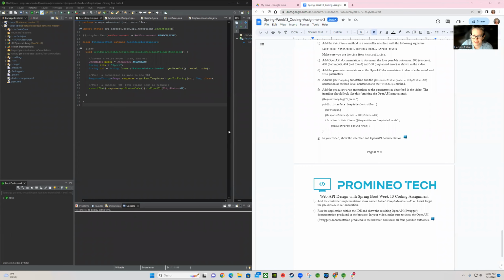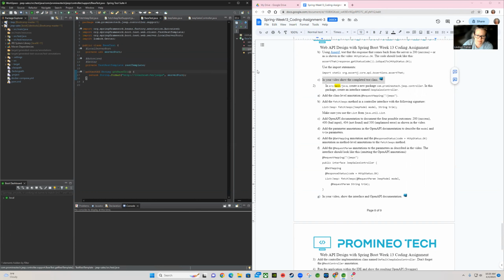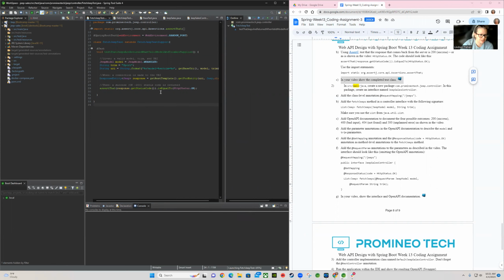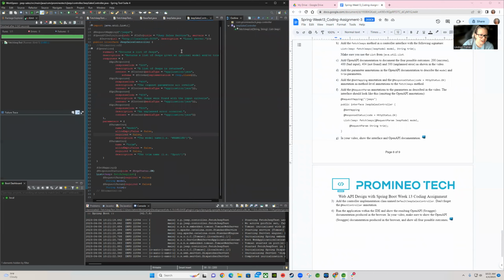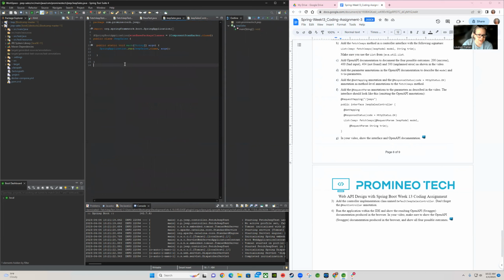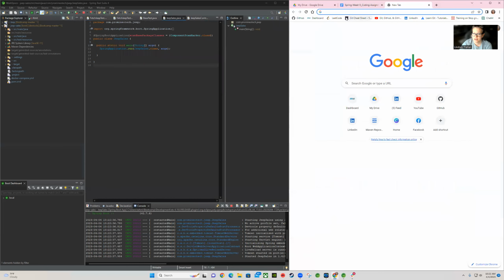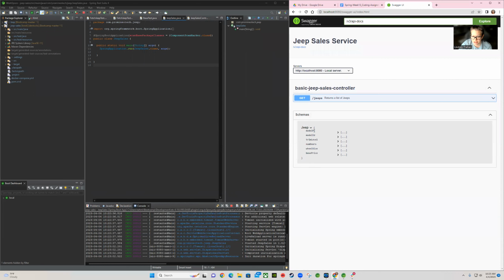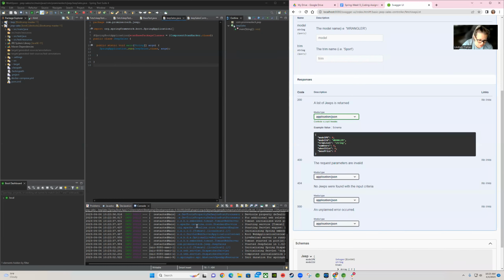Bootcamp Week 13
JUnit Testing, Spring, Swagger